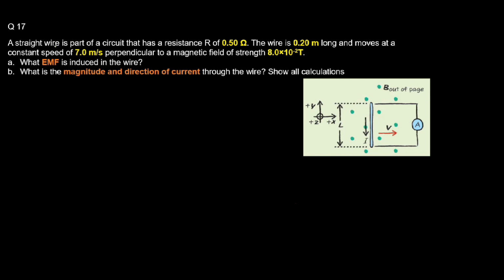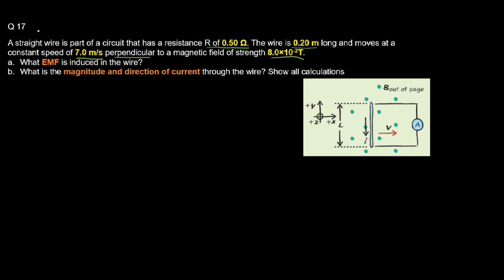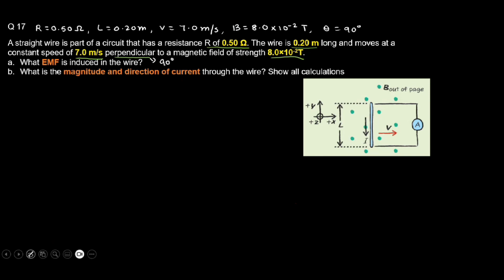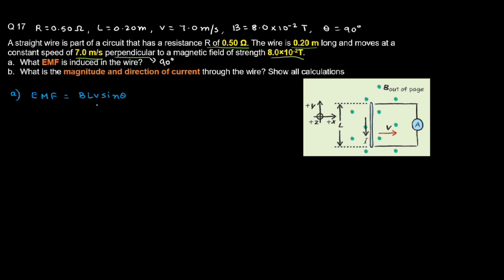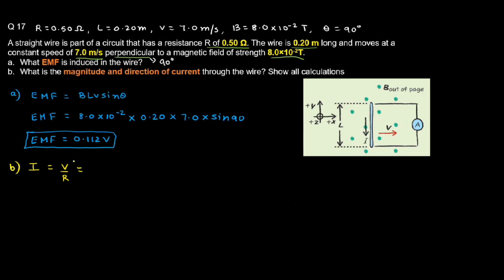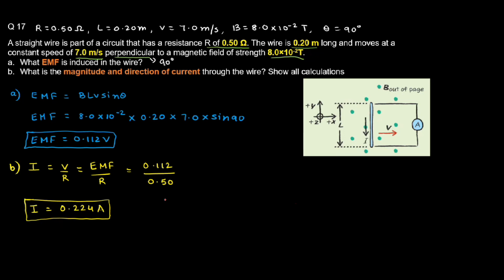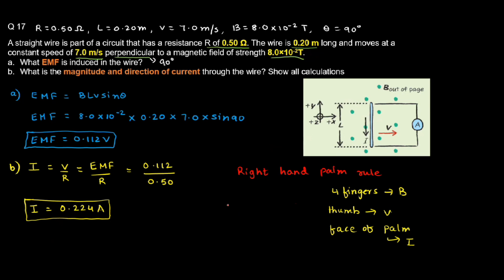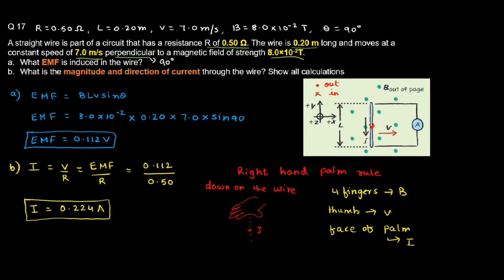( Q 17) EMF and current induced in a wire.